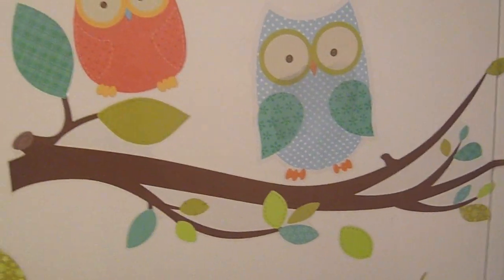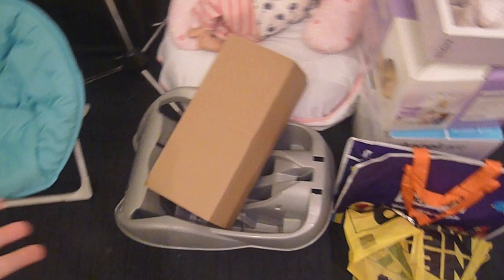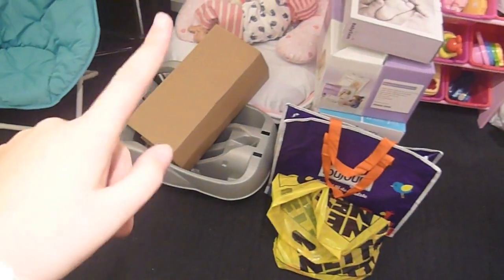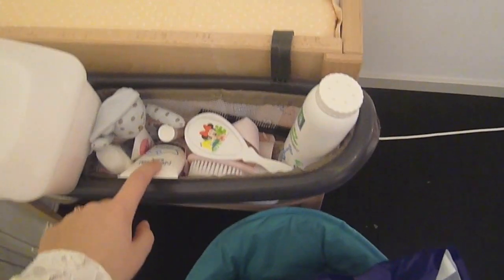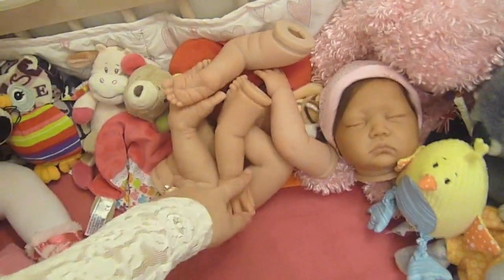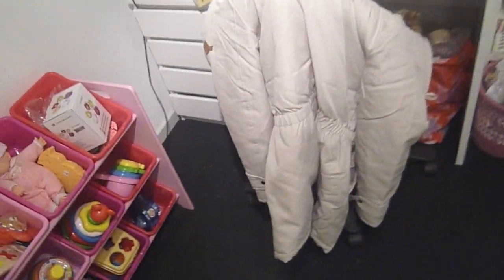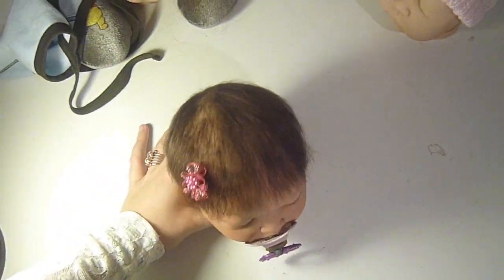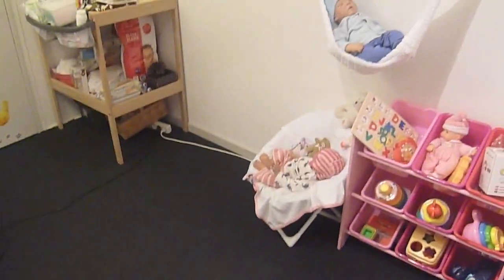Cleaning My Reborns Nursery!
The Nursery was a HUGE mess!! So I decited to finally clean it :)